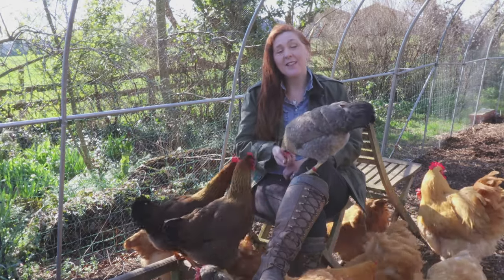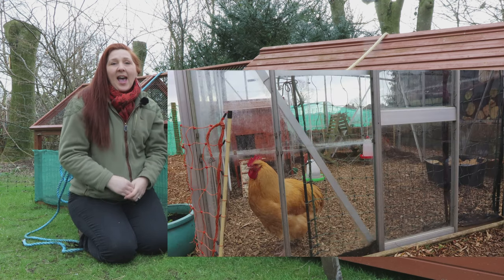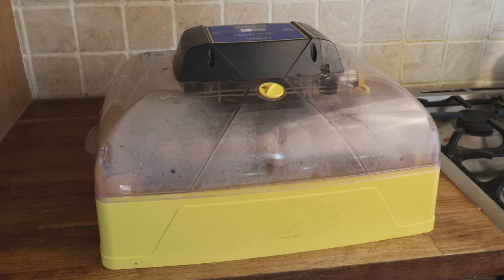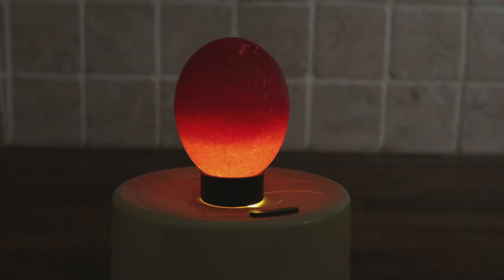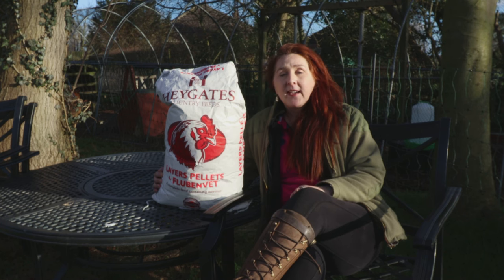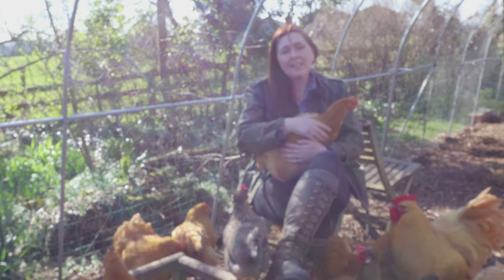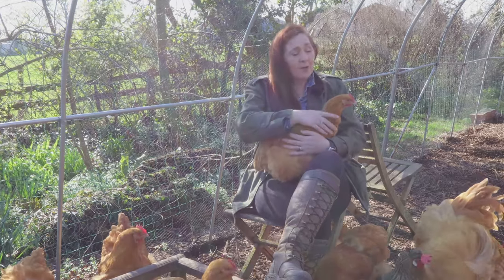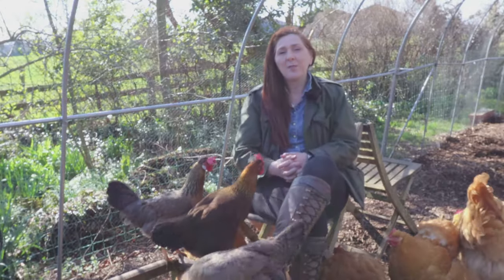The Chicken Year Month by Month: March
In this series we will be following a year with our chickens month by month. We'll cover:
- What is happening to and with the chickens each month.
- What we're preparing for in coming months.
- Issues that we're on the look out for.

March is a very busy month for us. We've been concentrating on 4 tasks:
1) Here in the UK we've been experiencing high winds and storms coming into March so we've been taking action to ensure our chickens are protected.
2) Completing the fertility tests on our potential breeding cockerels. The results are in!
3) Administering a prophylactic worming treatment to the chickens. PLEASE NOTE: In the video we state there is a 7 day egg withdrawal period when treating with Flubenvet. In the UK this is not required however you should check the rules for your own country and the advice is not to sell or giveaway eggs during the treatment period as a medication has been given to the hens and once eggs have left your premises they are out of your control.
4) Mite watch - the warmer weather brings high risks of mites.